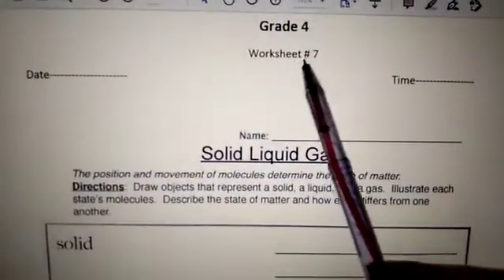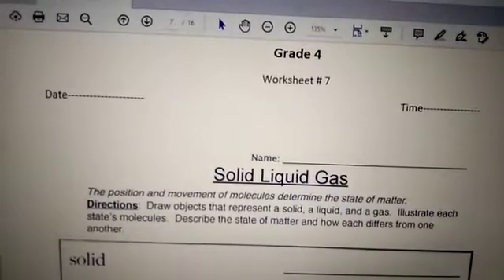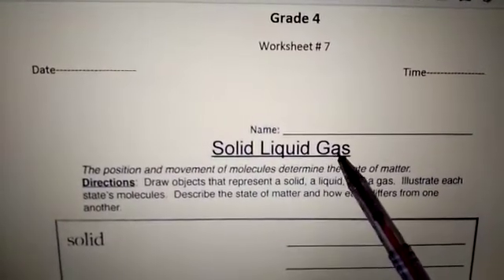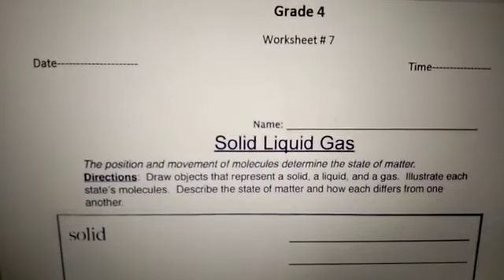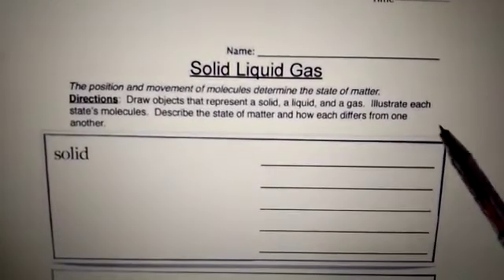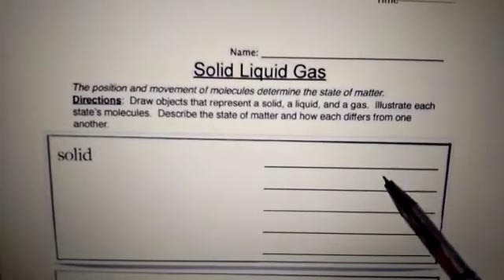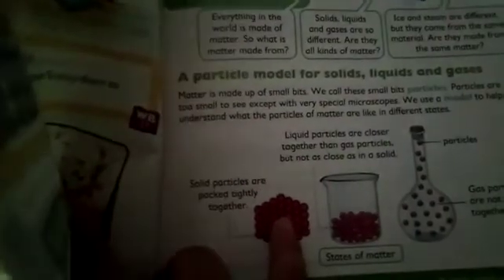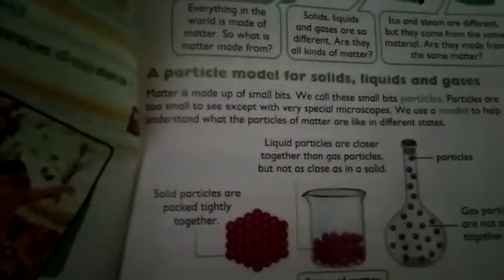Online Lecture of Science: Solid,Liquid and Gas for Grade 4.